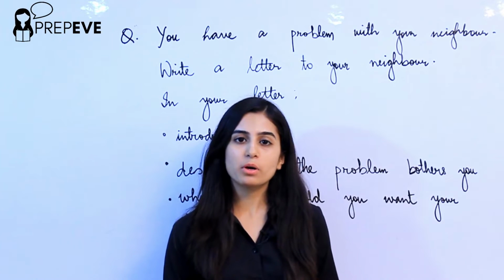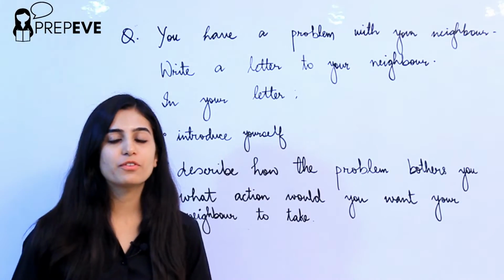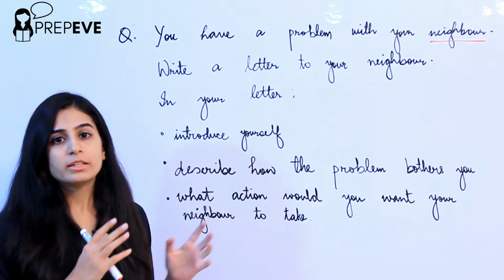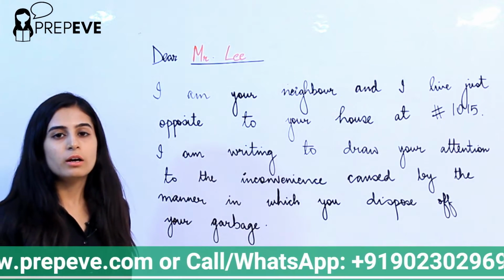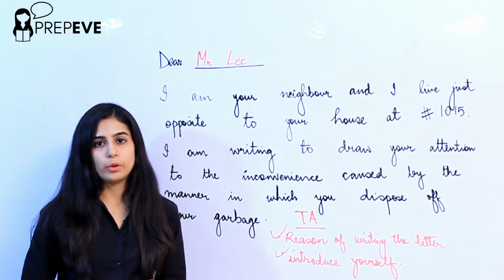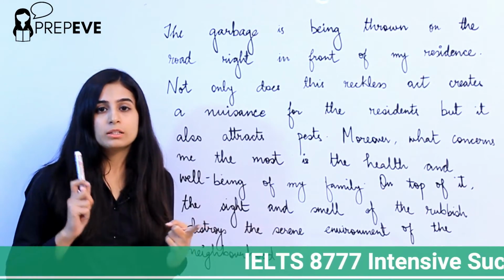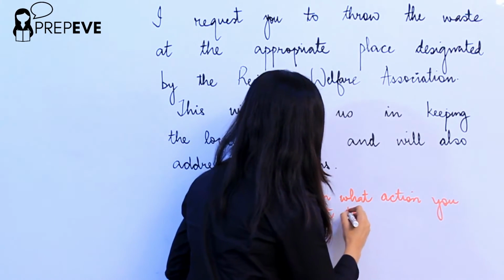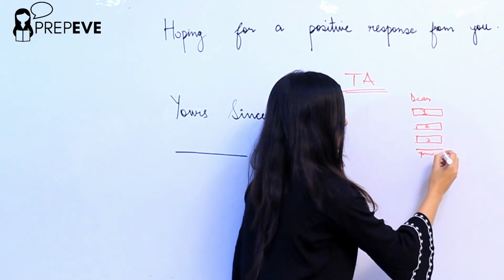IELTS Online Coaching - Video 3 - Task Achievement Enhancer Series -Semiformal Letter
To know about our one to one personalized coaching course,

IELTS exam preparation is easy if we do it strategically! IELTS online coaching course by PrepEve takes you through an interactive and indulging journey teaching you everything in the most practical way and giving you the required knowledge in an objective manner.

In this video, we practice a Semi formal letter and understand how can we write it in the correct way.

We advise you to practice the letter yourself on this parameter and them compare your letter to ours to see where you are lacking.

Wishing you all the best for your IELTS test!